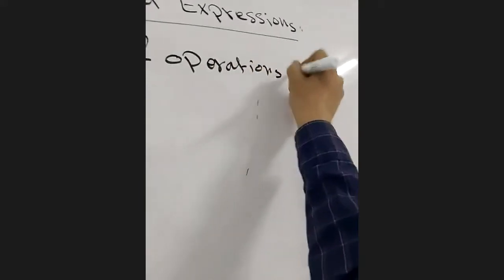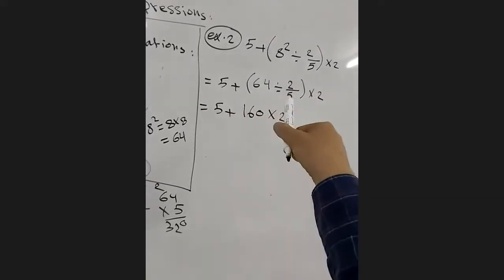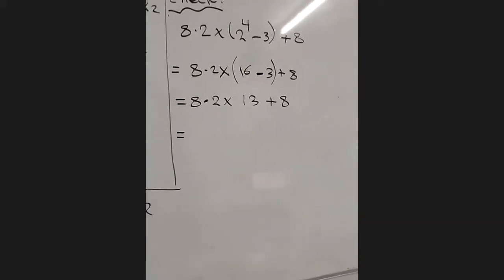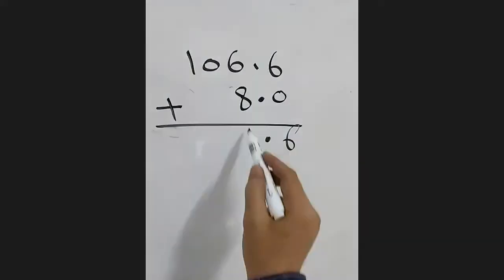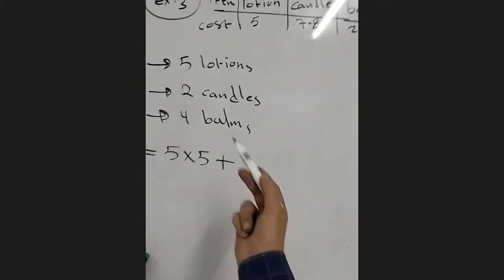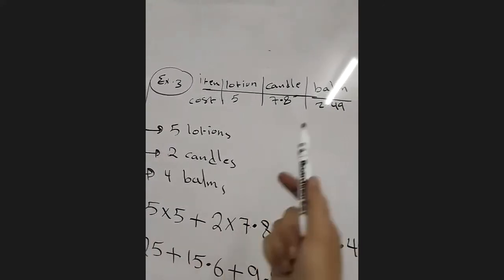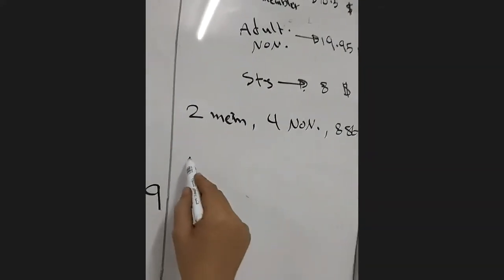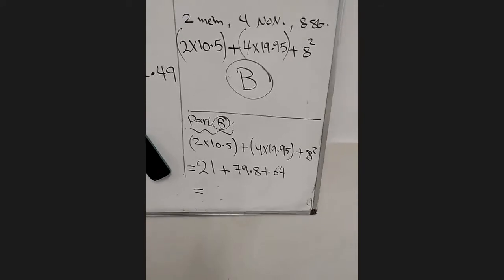order of operations bb